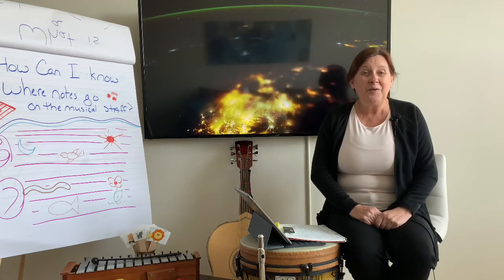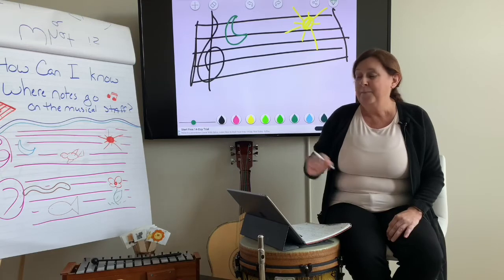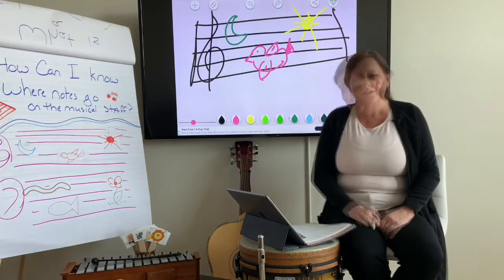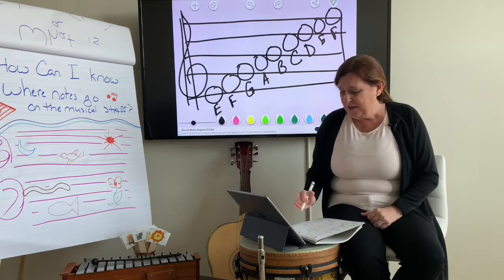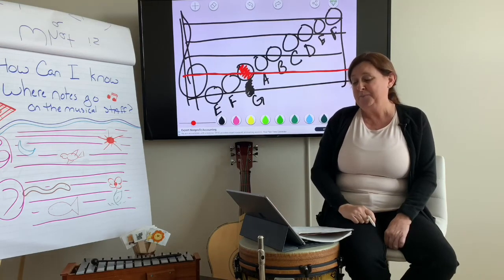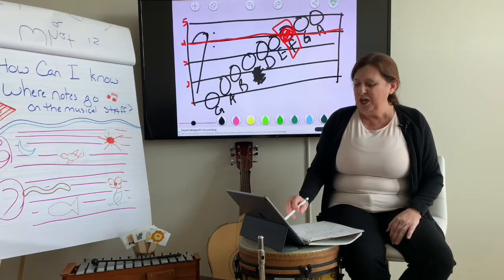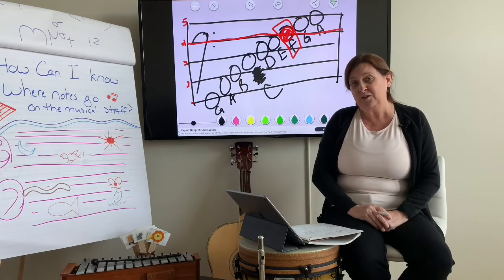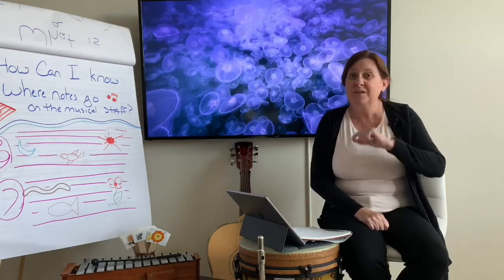Week 5 Grade 2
Notes on the Musical Staff